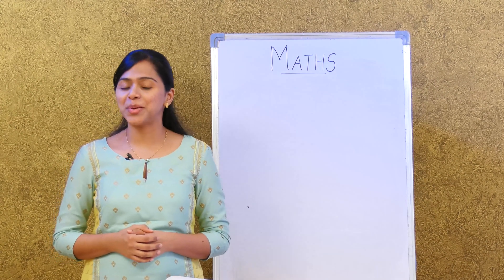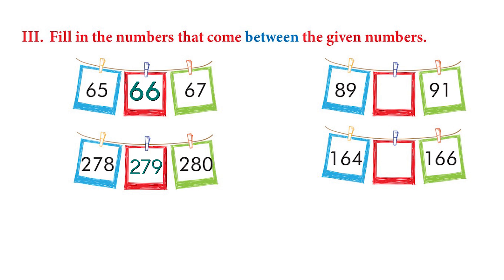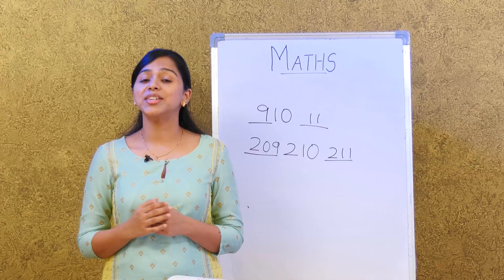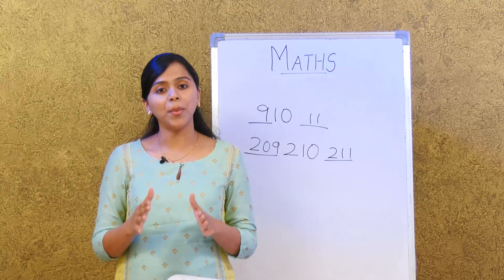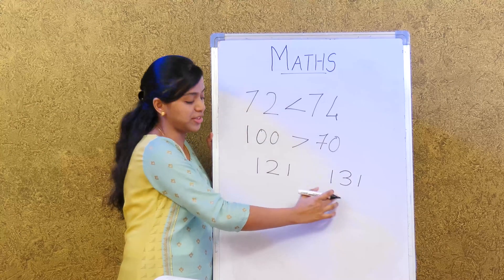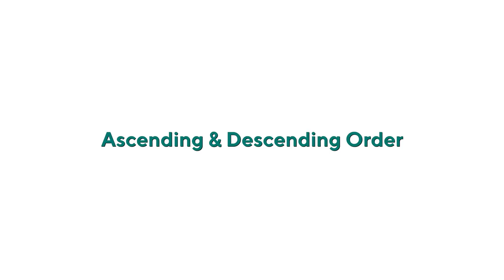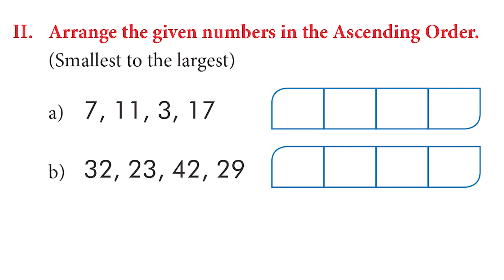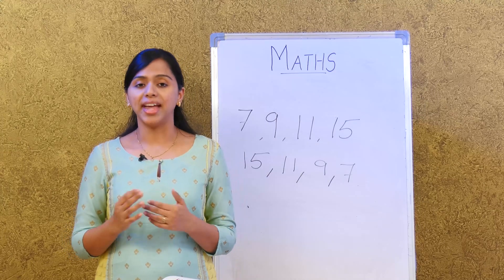Grade 1|| MATHS || Unit 3- Fun With Numbers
Fun With Numbers- Numbers before, after and between, Comparison of numbers, Ascending and Descendng order, Ordinal numbers